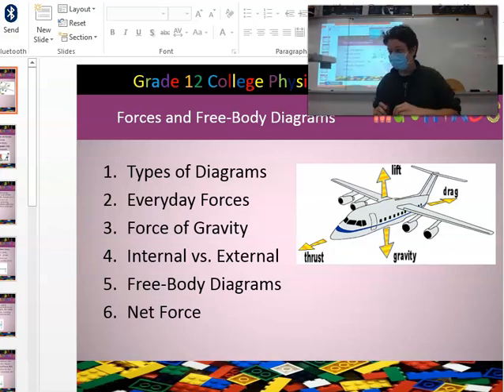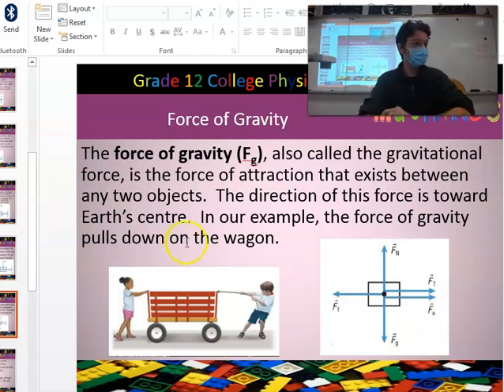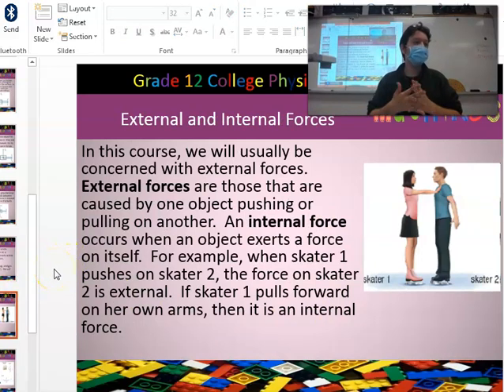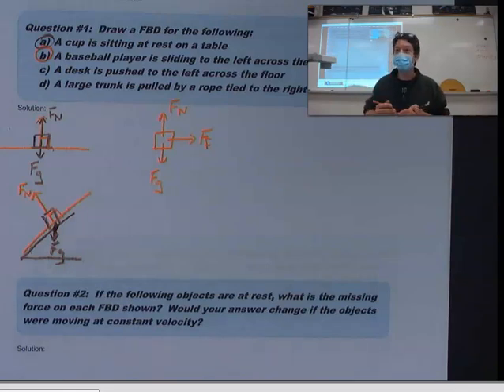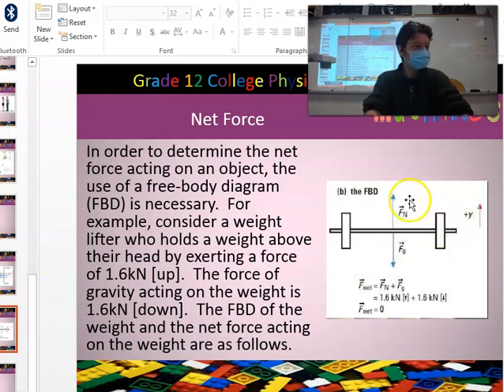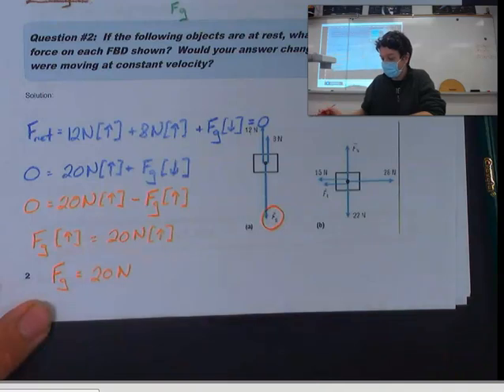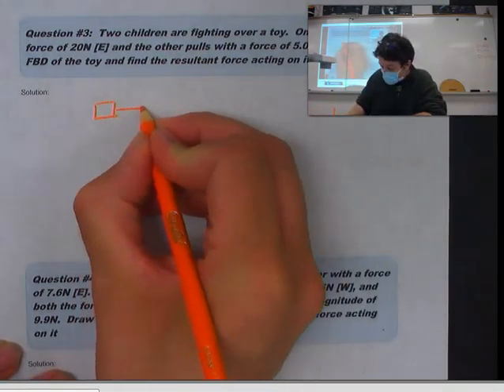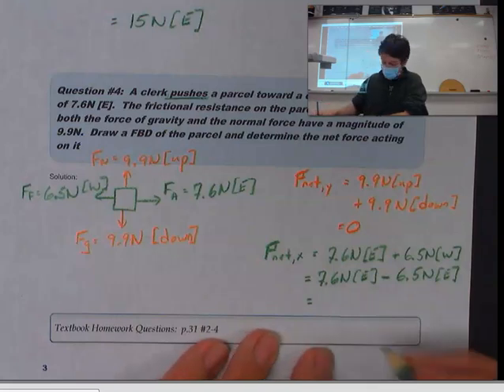Grade 12 C Physics 2.2 - Free-Body Diagrams and Net Force